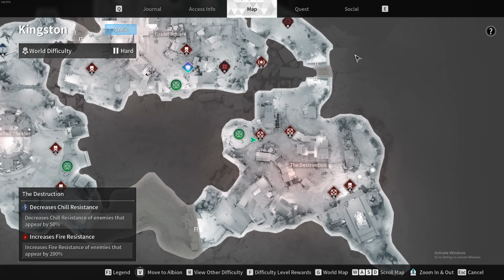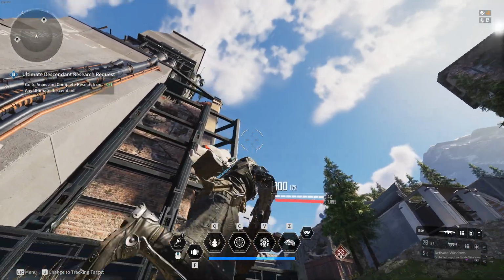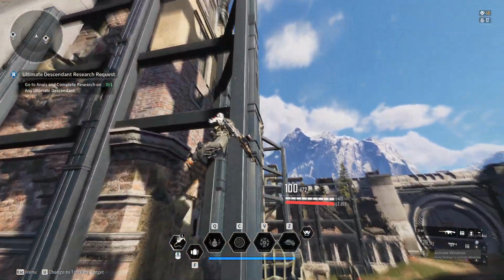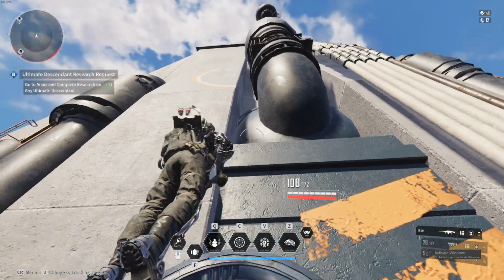The First Descendant: Out of Map on Kingston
How to get out of the campaign map "Kingston".